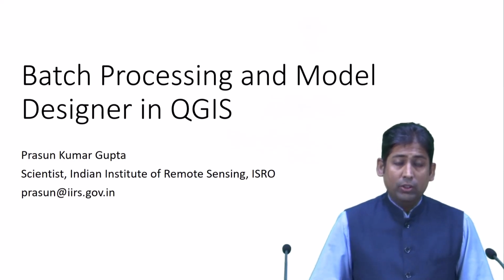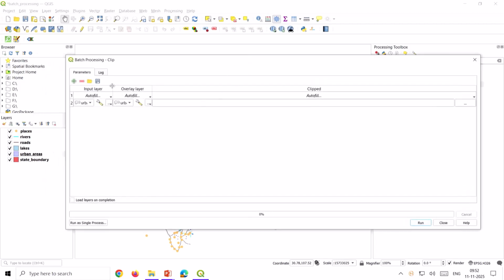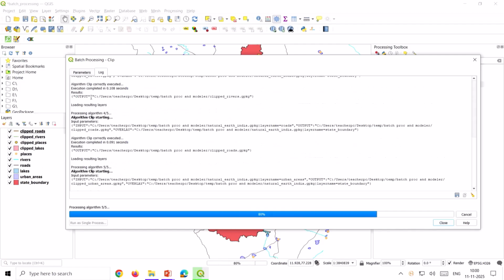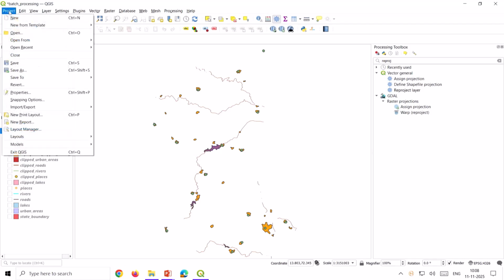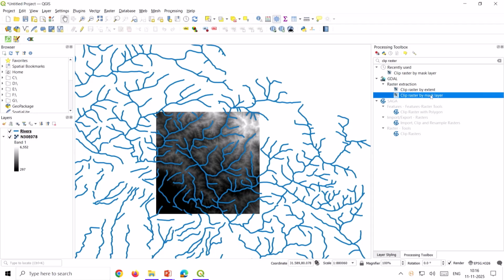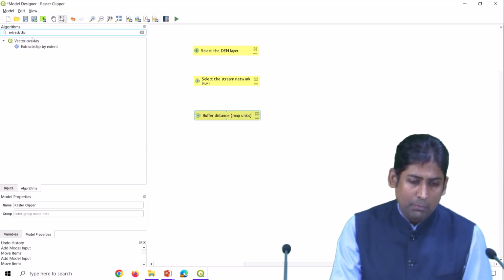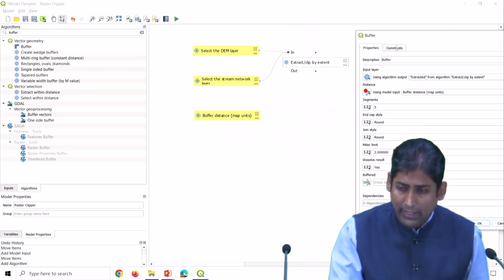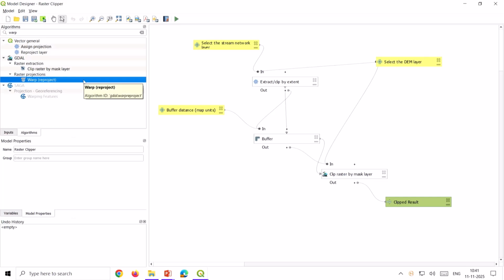Batch Processing and Model Designer in QGIS